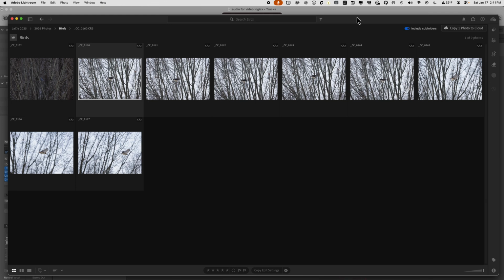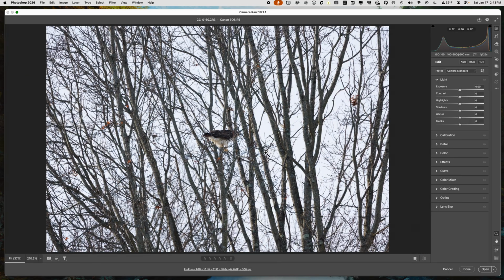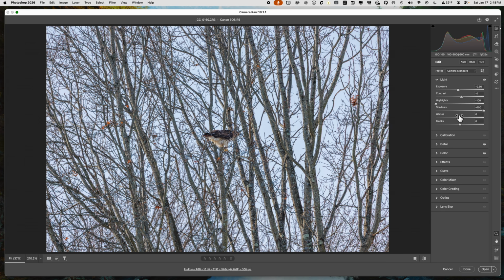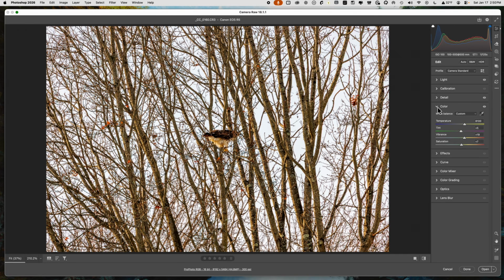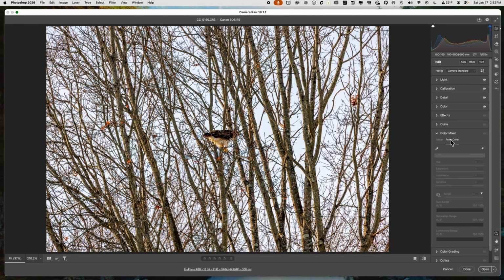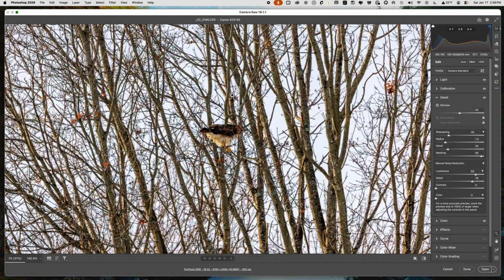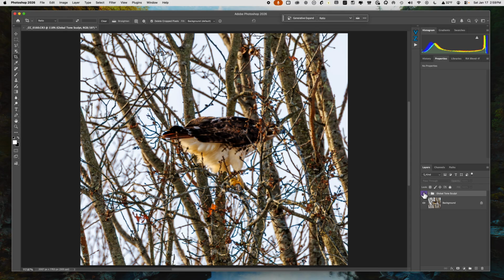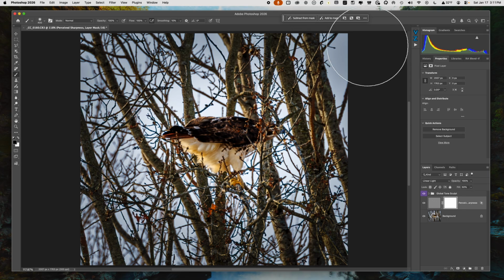A NewvPhoto Editing Workflow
If you find this video the least bit interesting and/or entertaining please consider a thumbs down, otherwise, a thumbs up will do!

I have other interesting and/or entertaining videos on my new Back to the Turntable: Groove & Guitar channel here: @BacktotheTurntable

Questions, comments, concerns, or anything else you'd care to discuss is always welcome!

Peace out Cub Scouts!